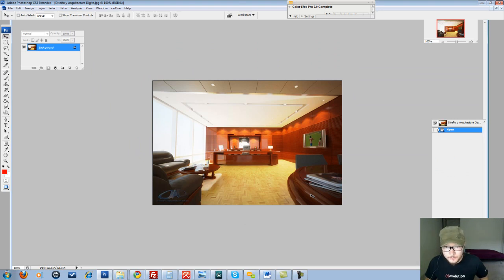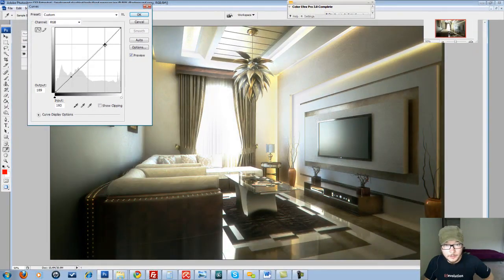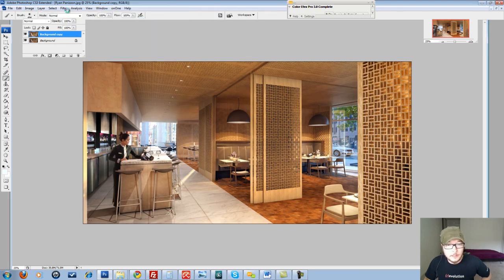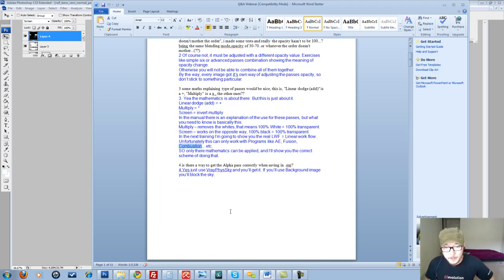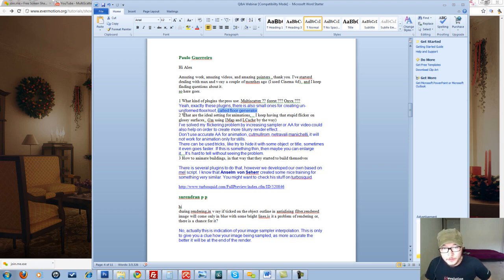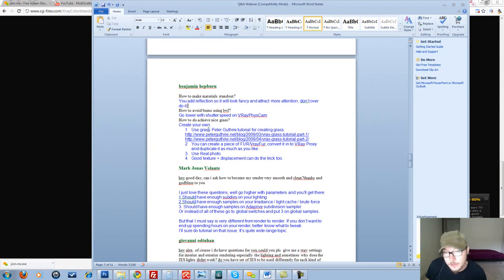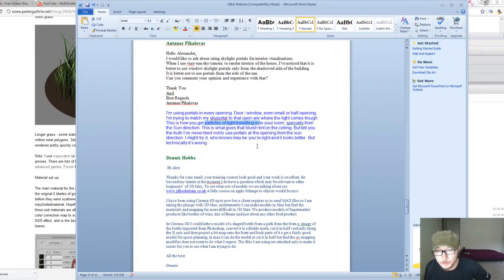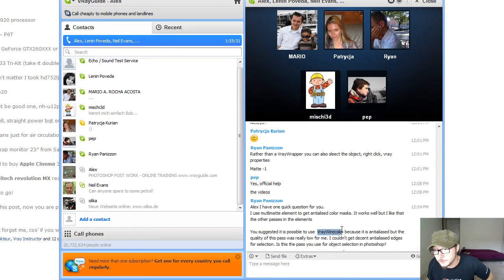Photoshop Post Work 1st Webinar